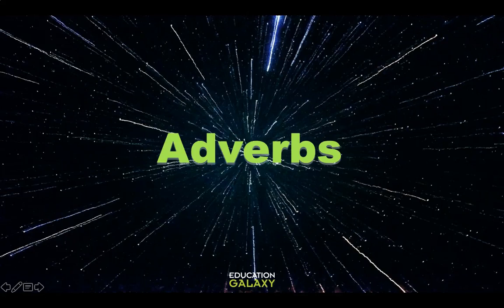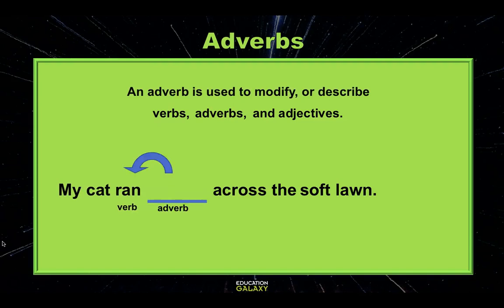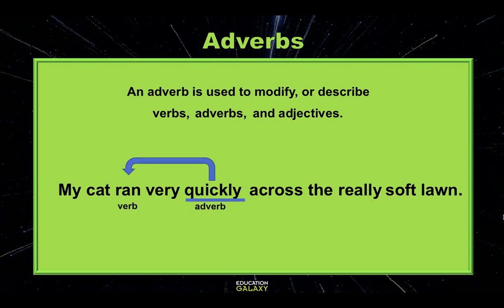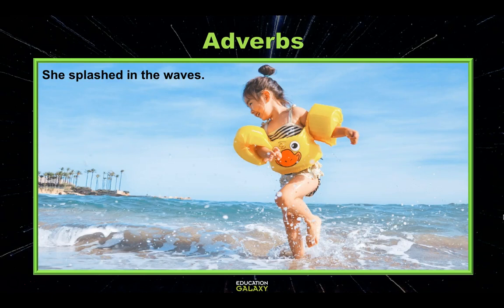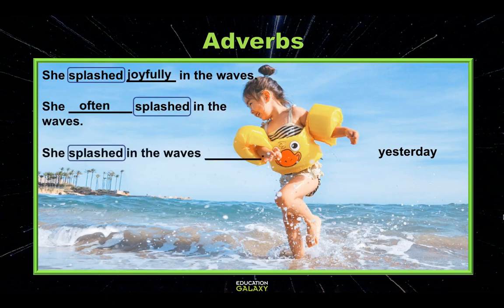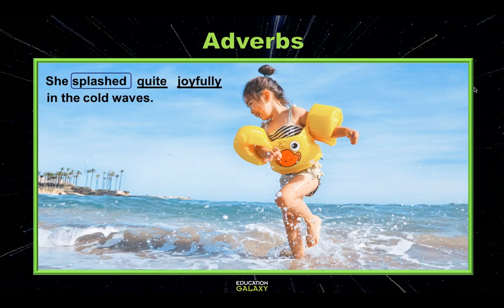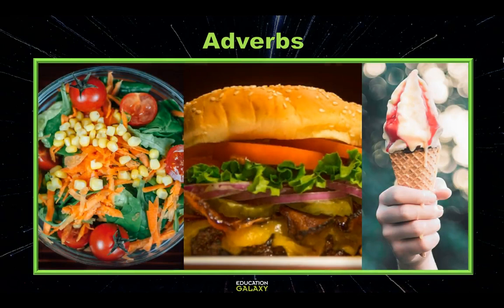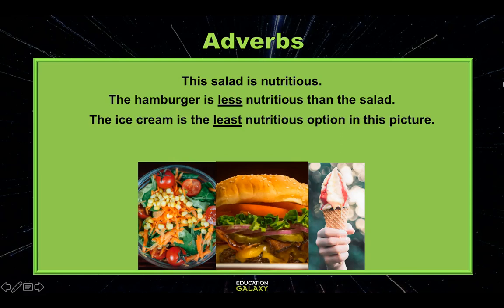4th Grade - Reading - Adverbs - Topic Overview